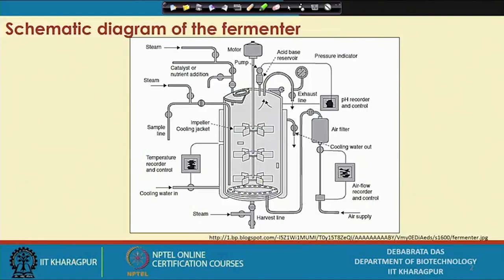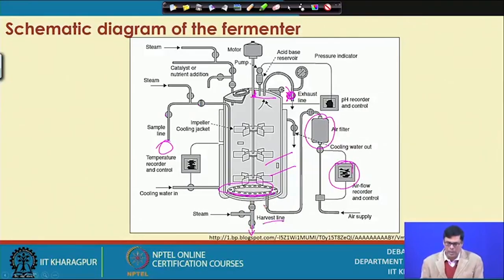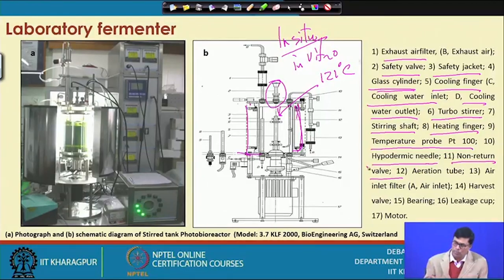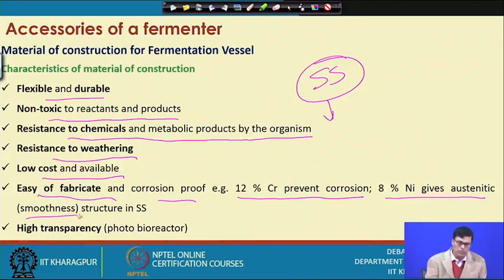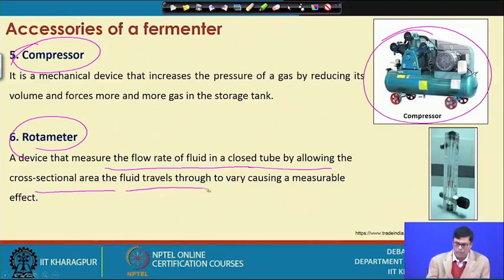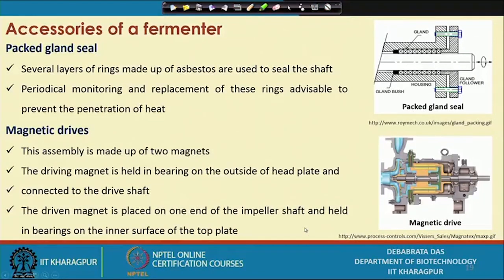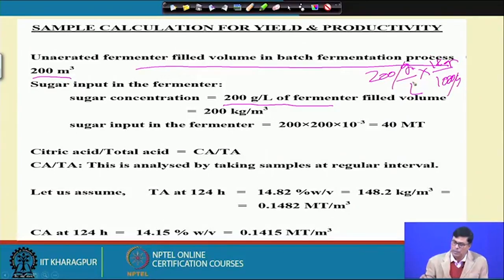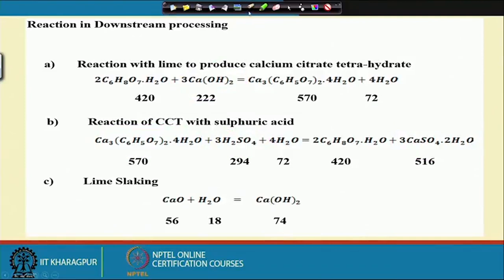Operation of industrial fermenter and material analysis